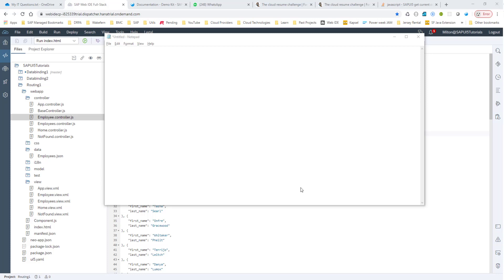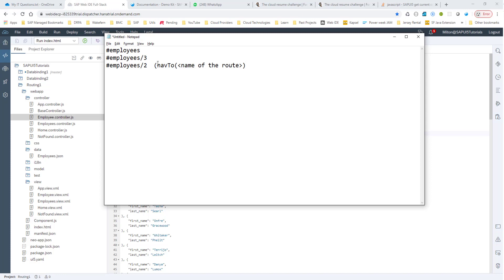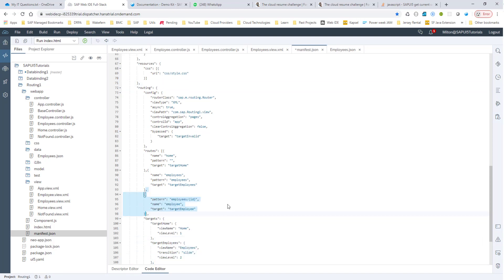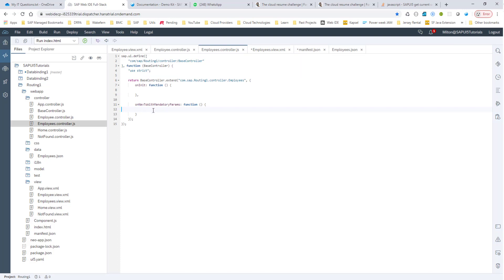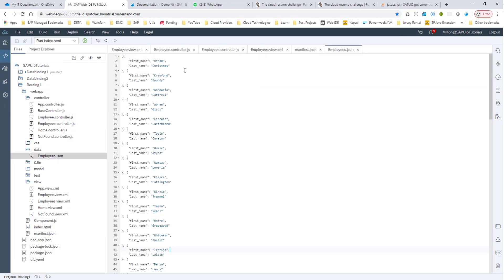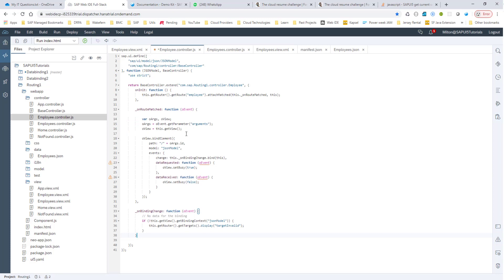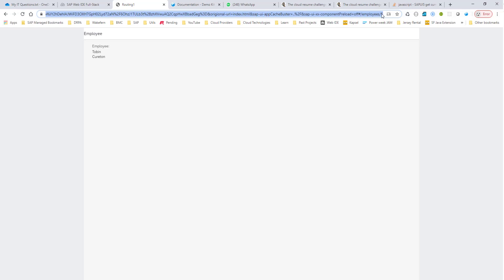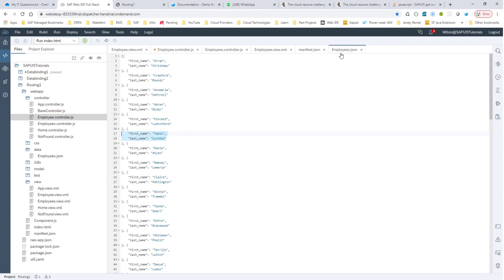Part 8: SAPUI5 Tutorials (Routing 4 - Mandatory parameters)